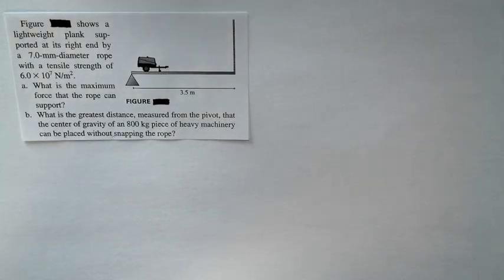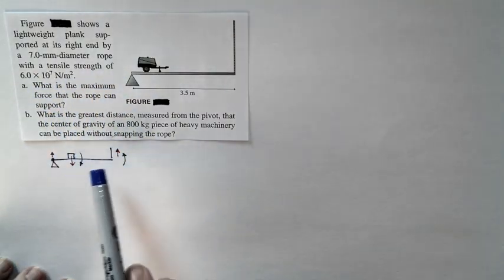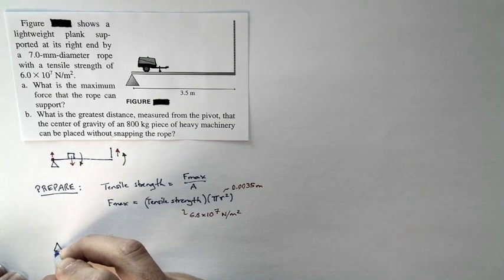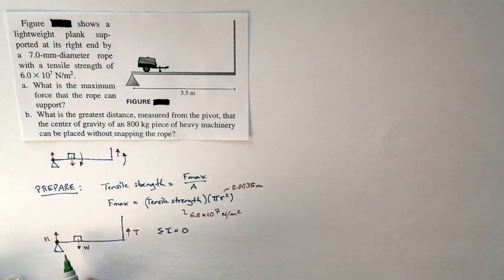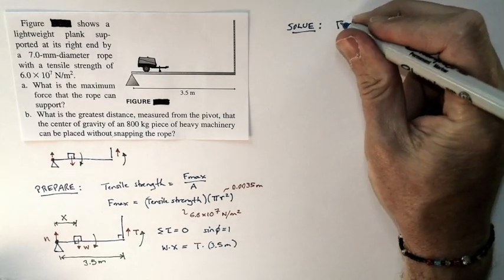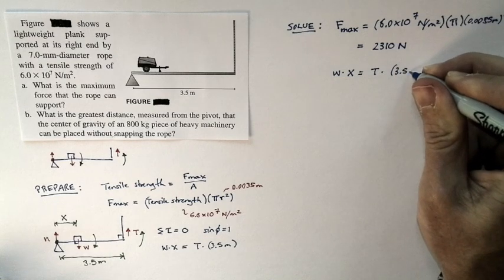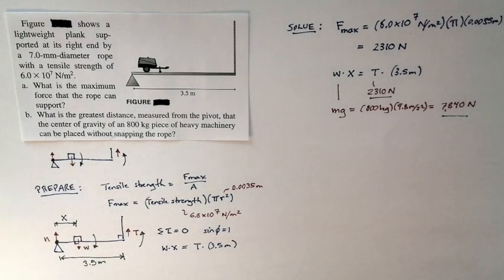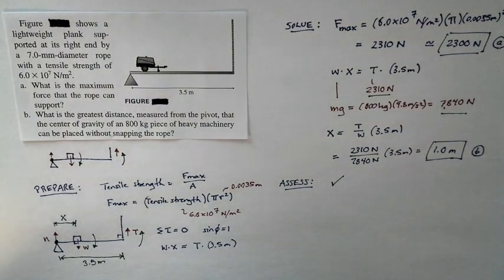Chapter 8, Problem 57